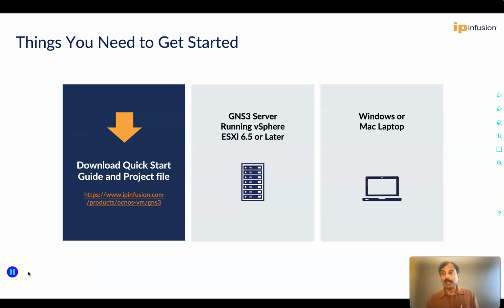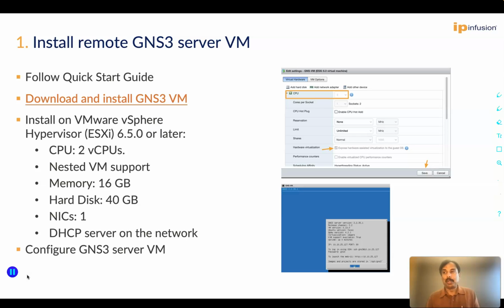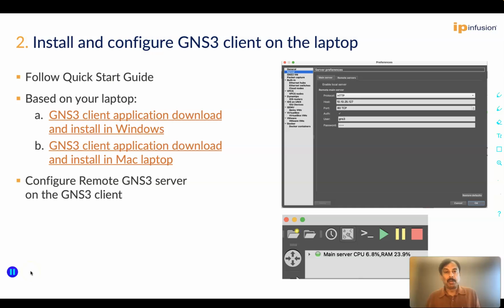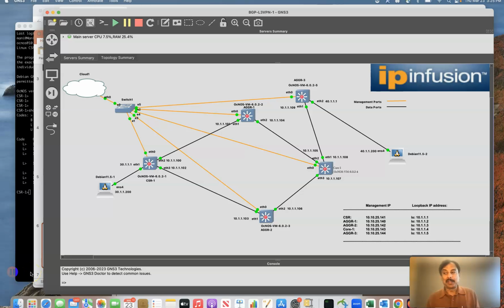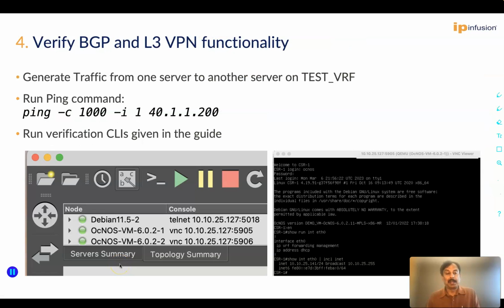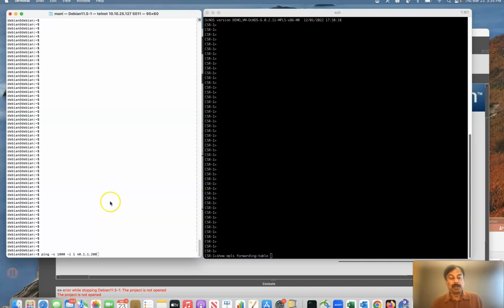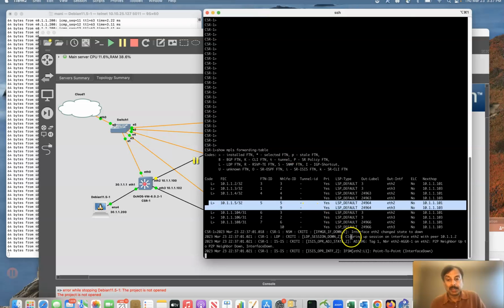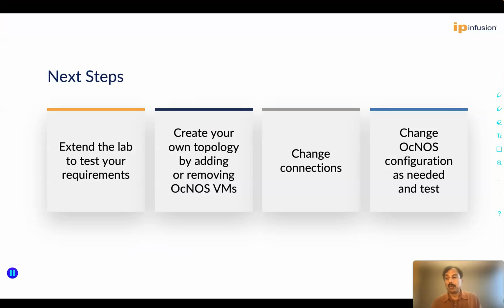How to setup BGP and L3 VPN Lab with multiple OcNOS VMs in GNS3 in minutes